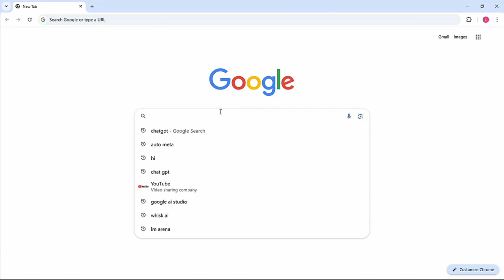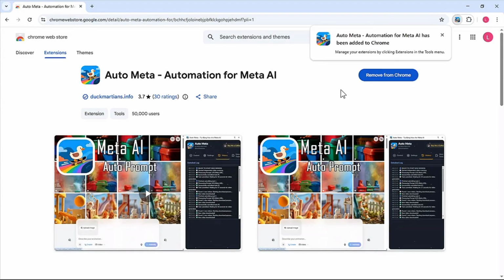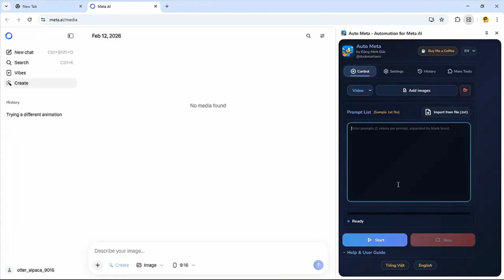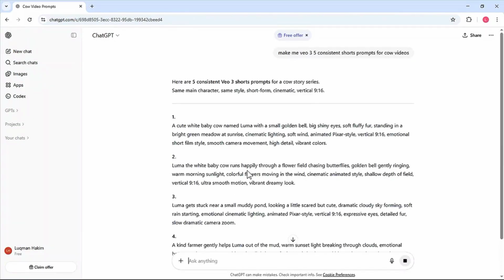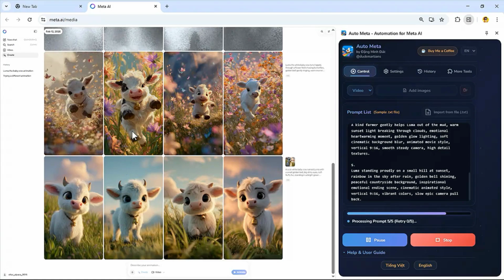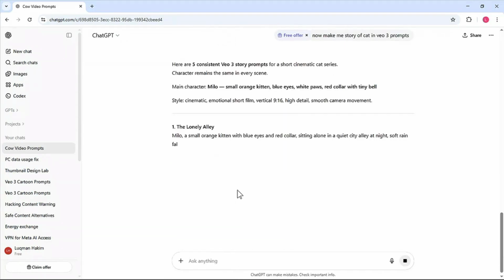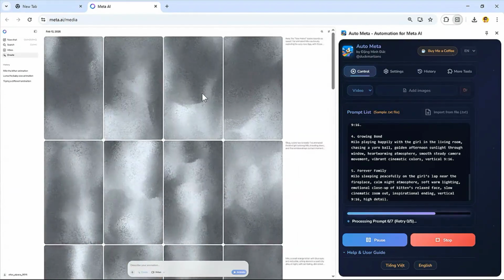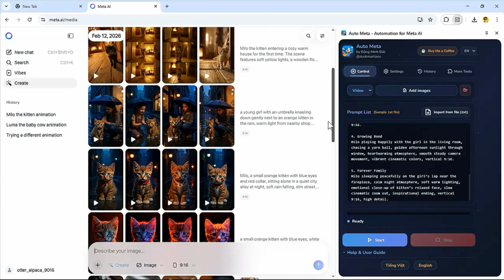Stop Paying for Veo 3 — Use This Unlimited Free Tool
🚀 Google VEO 3 Is FREE Again? Here’s What You Need to Know

Google VEO 3 is back — and right now, you can generate AI videos without paying. In this video, I explain how to access Google VEO 3 for free, how the AI video generator works, and how creators are using it for YouTube automation, Shorts, Reels, and faceless channels.

If you're serious about AI video automation, content creation with AI, or growing a YouTube channel using AI tools, this is something you need to understand immediately.

• What Google VEO 3 actually is and how it works
• How to access VEO 3 while it’s available
• How to generate AI videos using simple prompts
• How creators are producing viral YouTube Shorts and Instagram Reels
• How to use VEO 3 for faceless YouTube automation
• Why AI video tools are changing content creation in 2026

This is a step-by-step breakdown designed for beginners and creators who want to scale content production using free AI tools.

This tutorial is perfect for:

• Shorts & Reels creators
• Anyone searching for a free AI video generator
• Creators looking to grow with AI tools

Whether you're building a new channel or scaling an existing one, understanding Google VEO 3 can give you a serious advantage.

🛠 Topics Covered

YouTube automation strategy
Faceless YouTube channel growth
AI video creation with prompts
Viral AI Shorts method

💬 Comment “YouTube Automation” if you want a full monetization breakdown

Let’s build smarter channels using AI. 🚀